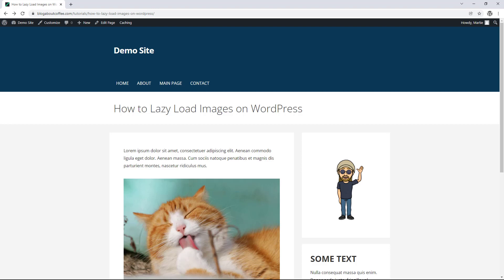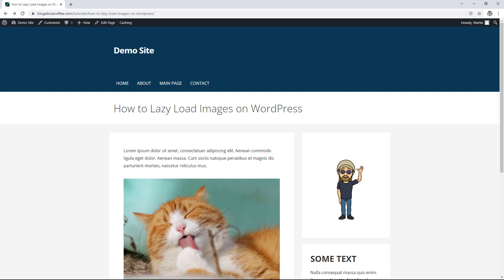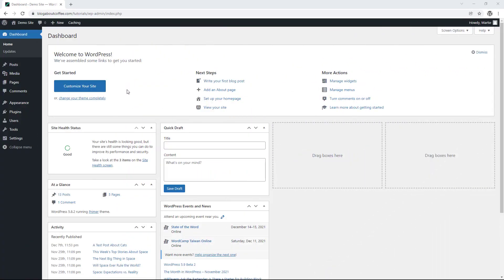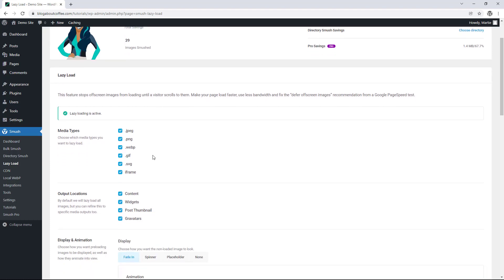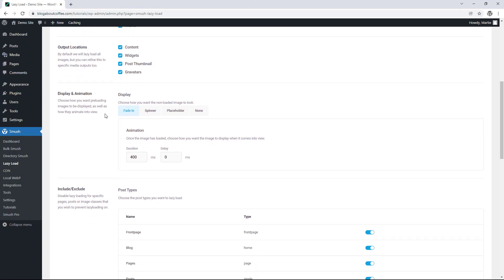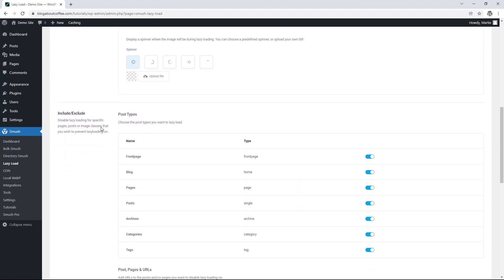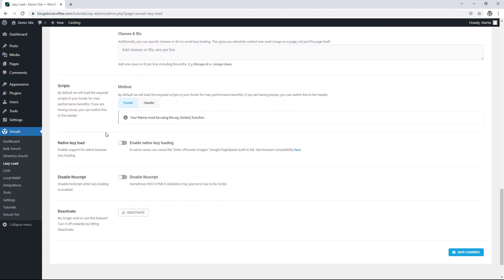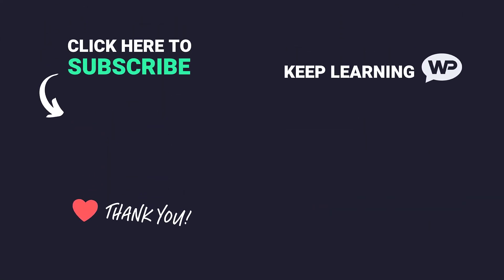How to Lazy Load WordPress Images (Tutorial & Explanation)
In this video, we're going to be covering how to improve our page loading times on WordPress, by using something called "lazy load".

So, normally when we visit a page or post on our website, our internet browser will load up all of the images at once, before showing us the page.

If we have a lot of images, this can cause our site to lag and increase our loading times, which in turn can negatively affect our search rankings and traffic.

But, to fix this, we're going to get our images to "lazy load", which means instead of the images all loading up at once, only images that will be visible right away will load first. Then, any other images will load up as we scroll further down the page.

And don't worry if you think this sounds like it's going to take a long time to set up, all we need to do is install a free plugin, and check a single box!

🎬 𝗦𝗨𝗚𝗚𝗘𝗦𝗧𝗜𝗢𝗡𝗦

P.S.